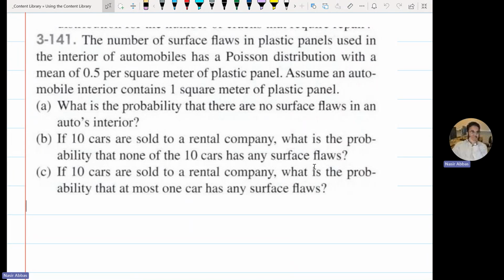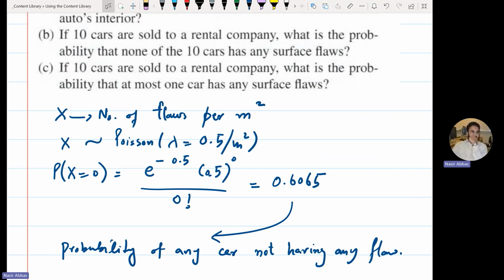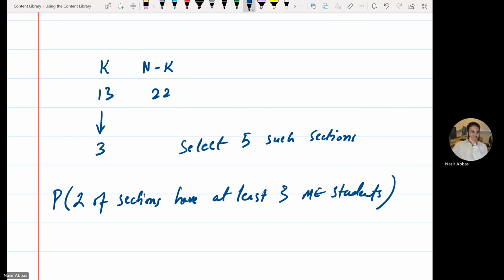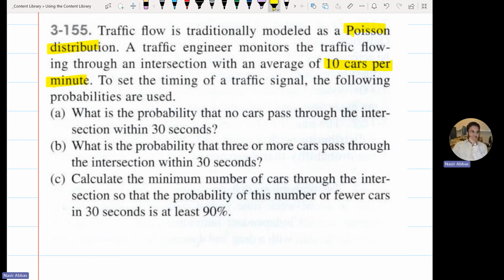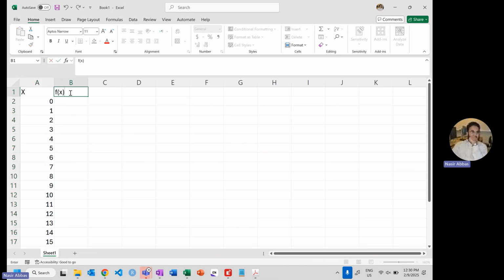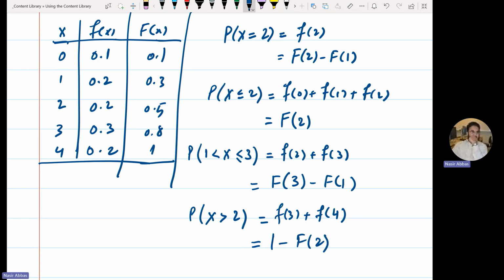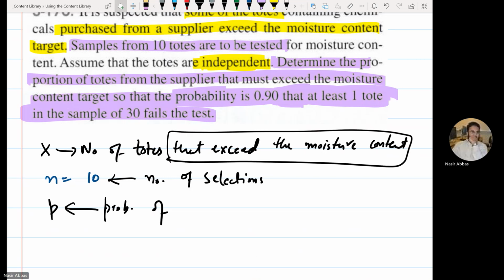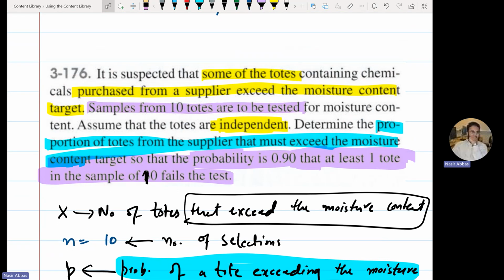Lecture 13 - STAT 201 (Previously STAT 319): Probability and Statistics for Engineers and Scientists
Chapter 3 - Part 5: We explained Poisson, Binomial, and Hypergeometric distributions, covering flaw detection, traffic flow, and percentiles. We solved some of the very tough (A+ level) book exercise questions from Chapter 3.

KFUPM, Dhahran
Saudi Arabia